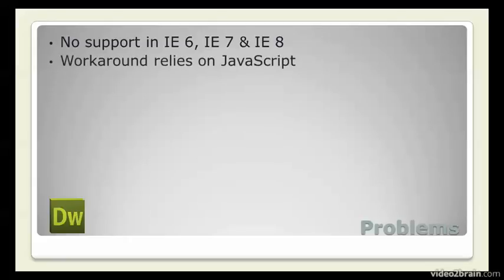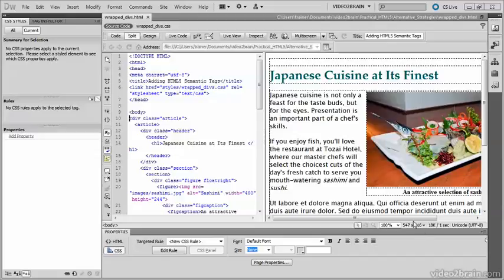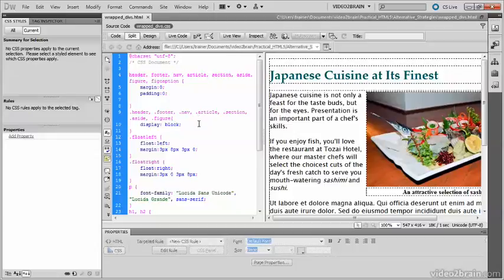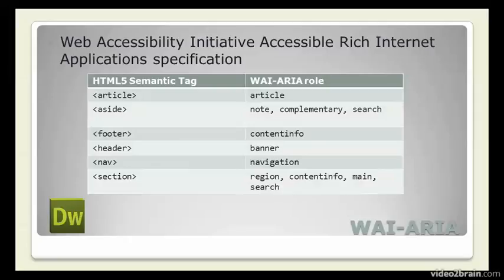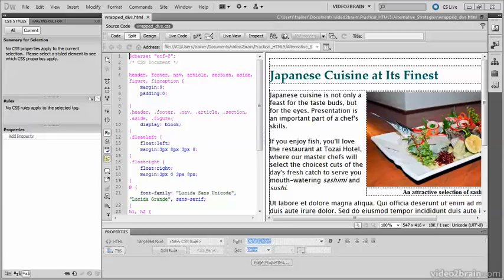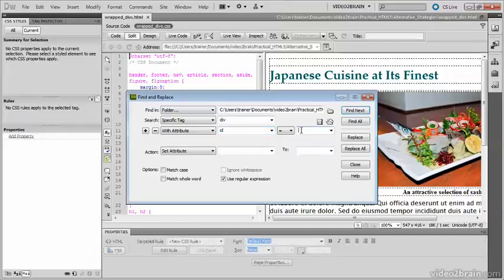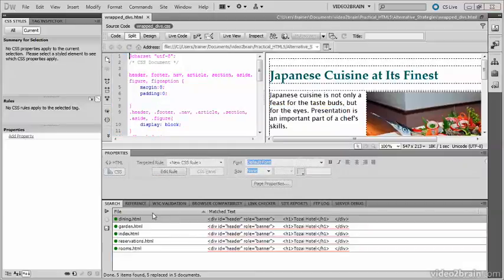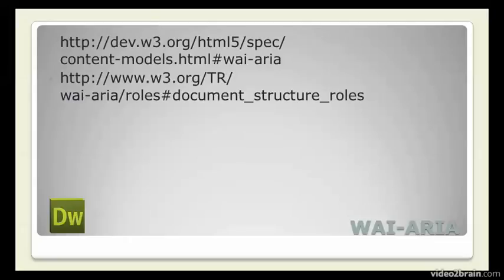HTML5 Practical for beginers 03